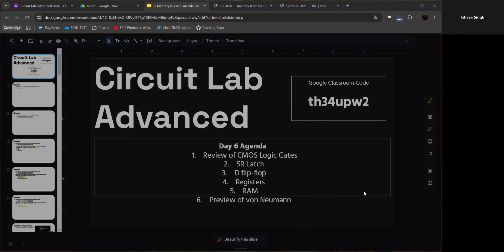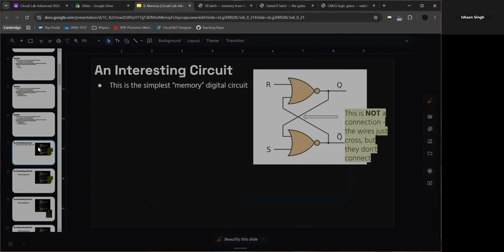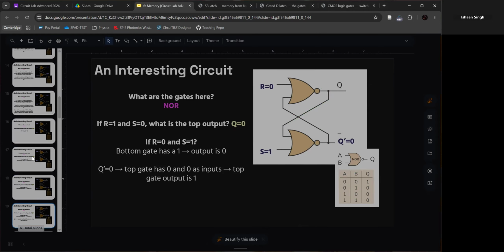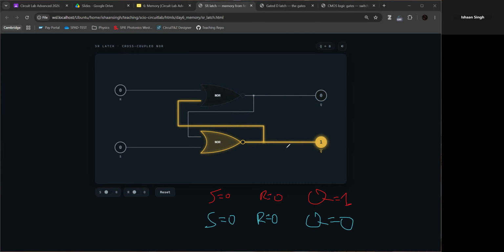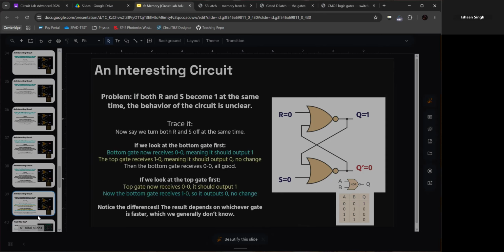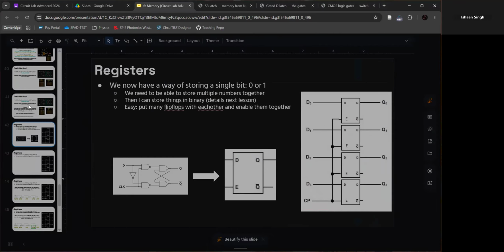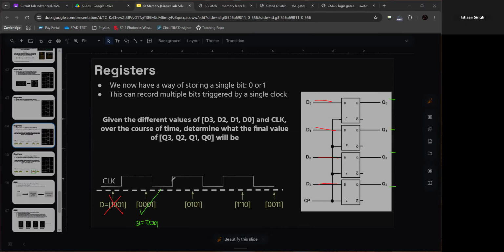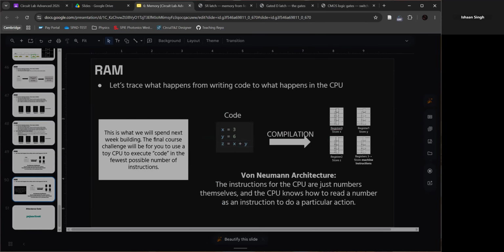Memory in Digital Circuits [Circuit Lab Advanced Lesson 6]